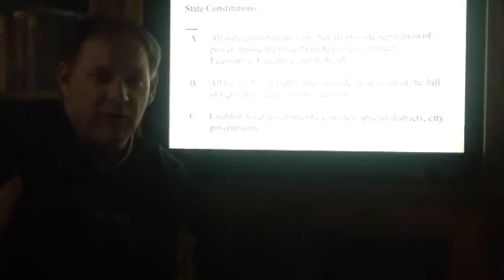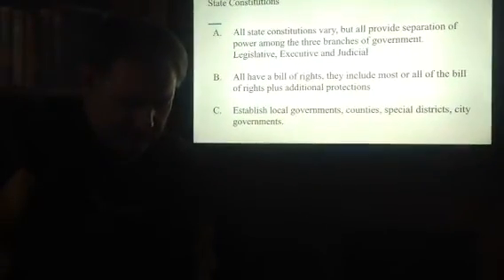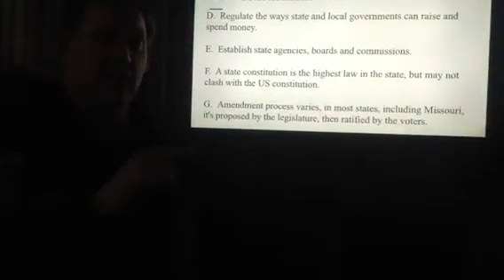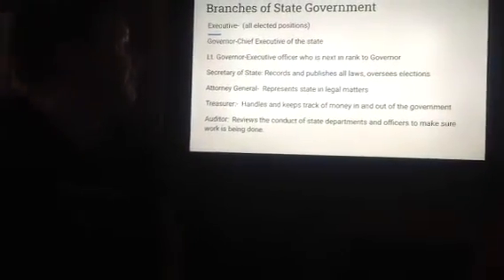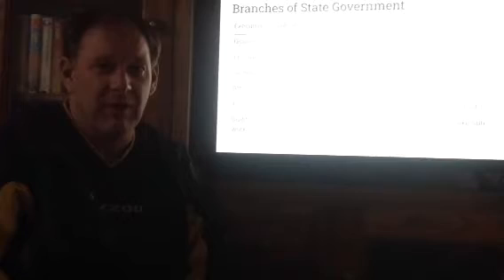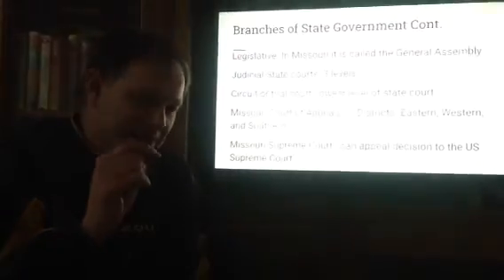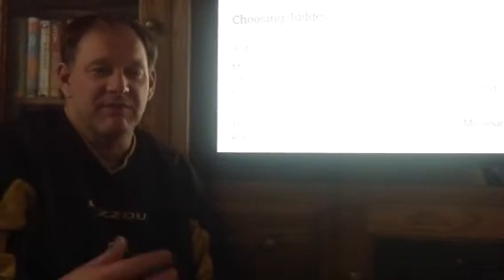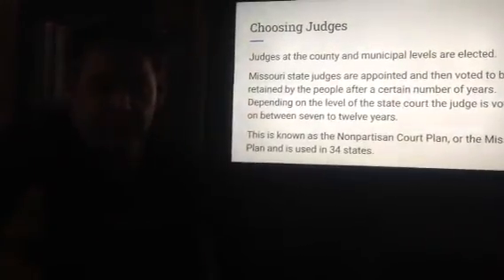State Govt. Notes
Explanation of notes🇺🇸💪